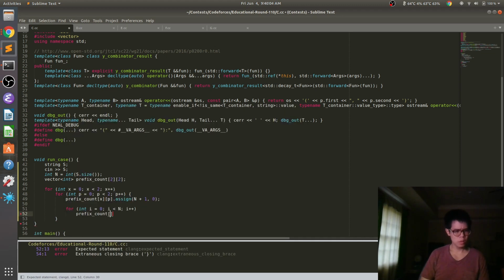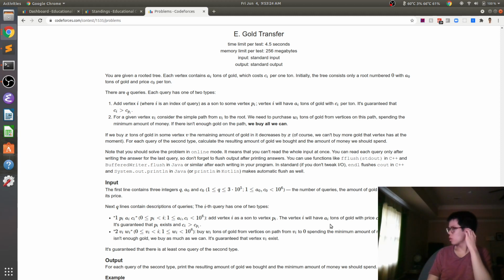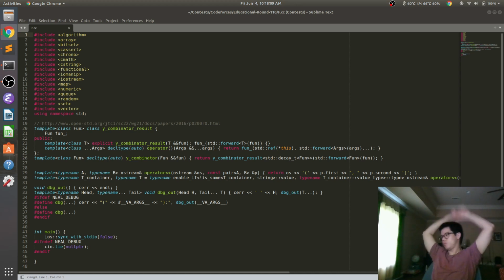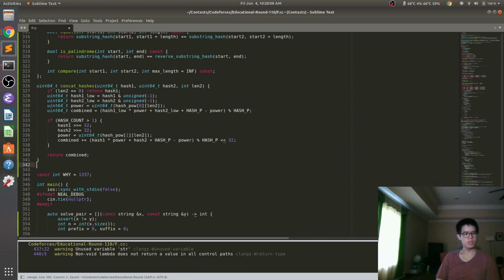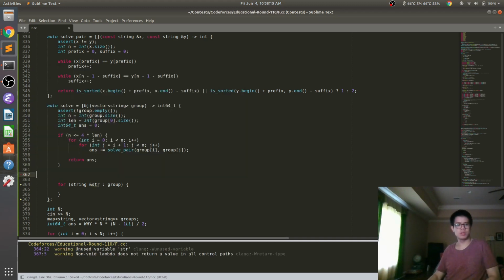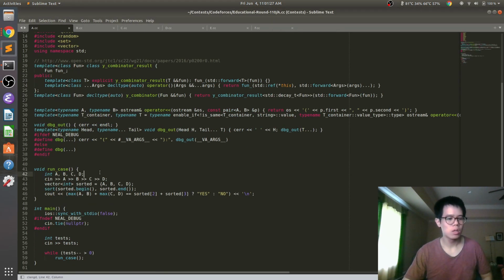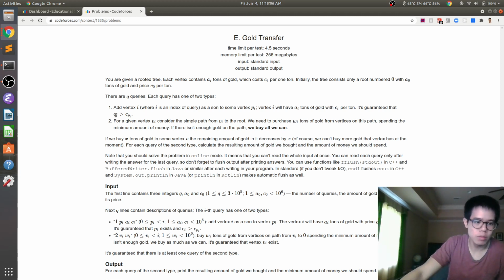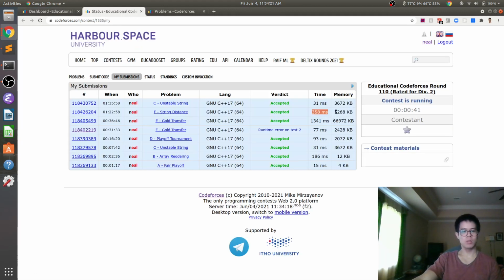Codeforces Edu Round 110: 4th place + solutions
My screencast of 4th place in CF Edu Round 110 out of over 17,000 competitors

0:00 Intro
0:46 Problem A
1:55 Problem B
3:32 Problem C
10:10 Problem D
20:38 Problem E
46:23 Problem F
1:24:52 Standings
1:25:14 Solution to A
1:27:13 Solution to B
1:29:46 Solution to C
1:36:25 Solution to D
1:42:12 Solution to E
1:48:17 Solution to F